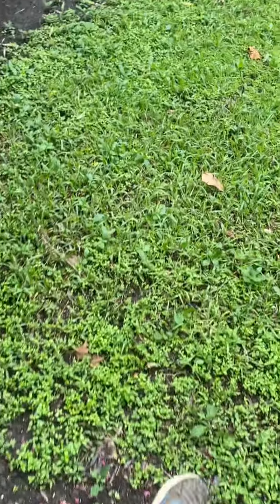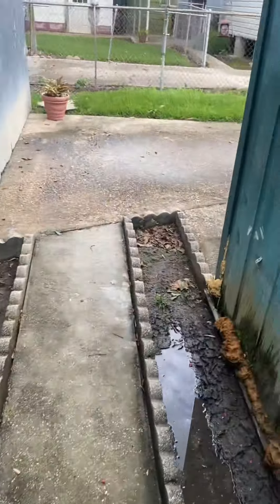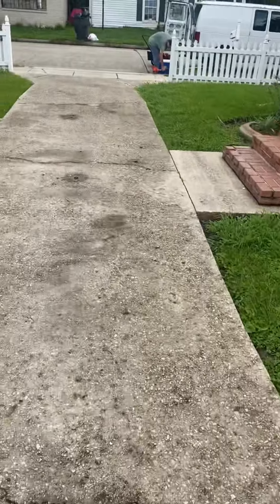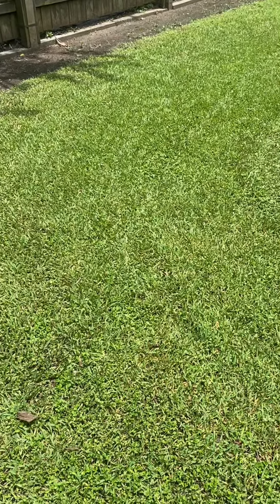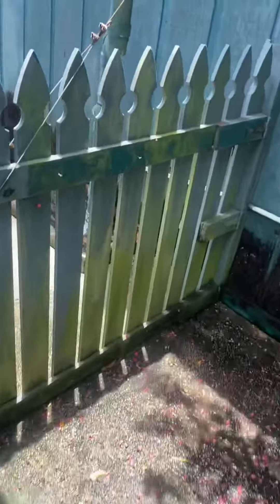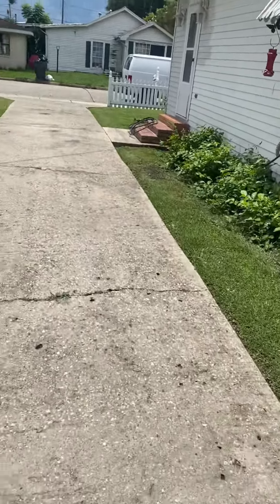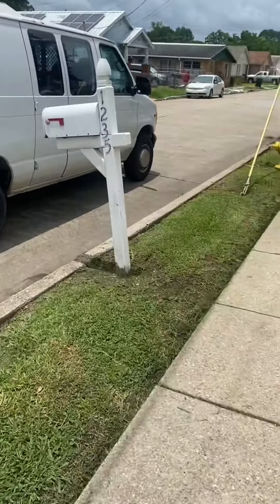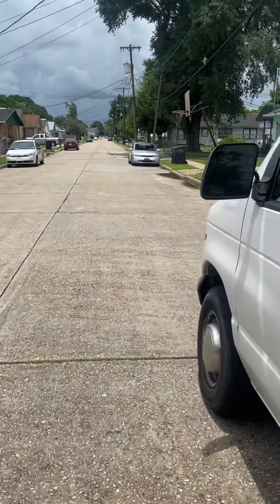Yard 4 of 4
Let’s get it in